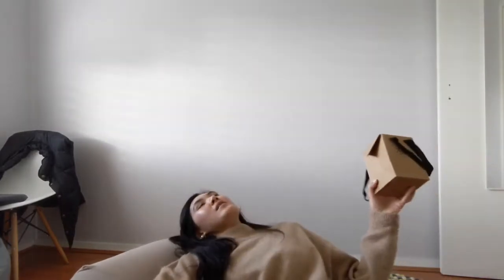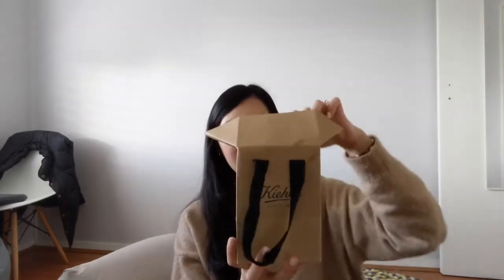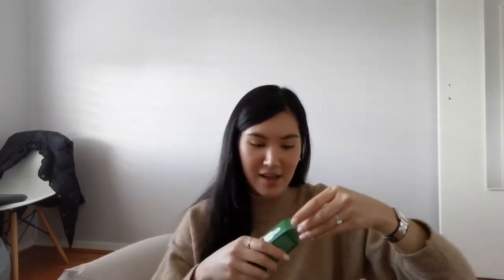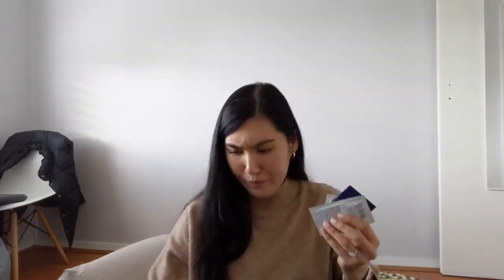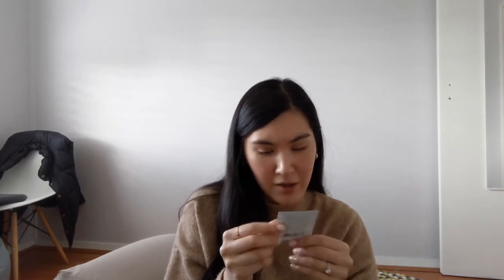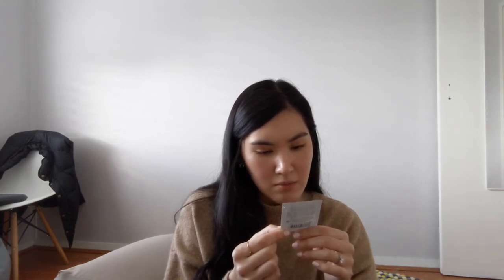Kiehl’s Haul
Taking advantage of Kiehl’s three for two deal, my package arrived over the weekend on Saturday :)

Products purchased include:

Kiehl's facial fuel energising moisture treatment for men
Kiehl's midnight recovery concentrate
Kiehl's cannabis sativa seed oil herbal concentrate

Samples:
Kiehl's midnight recovery restorative eye concentrate
Kiehl's rare earth deep pore cleansing masque
(Amazonian white clay mask)

Other items mentioned:
Miniso mushroom beauty sponge